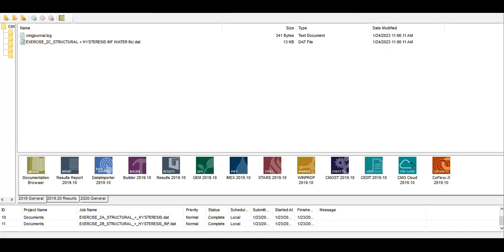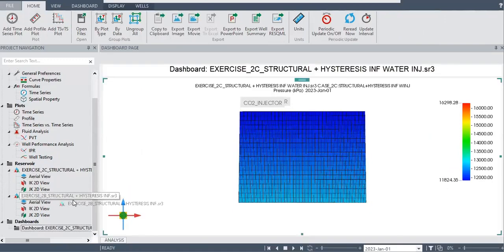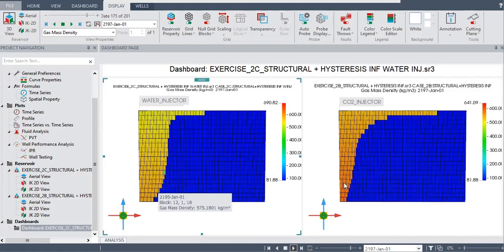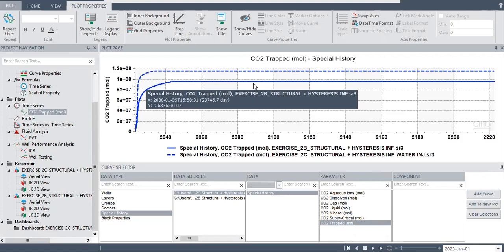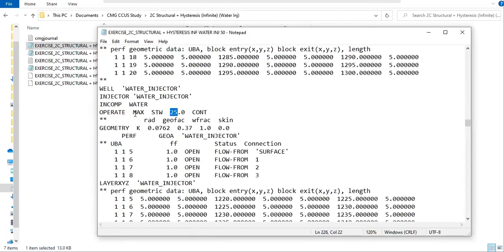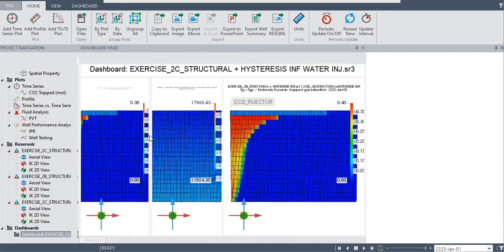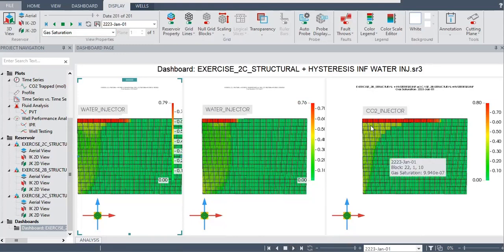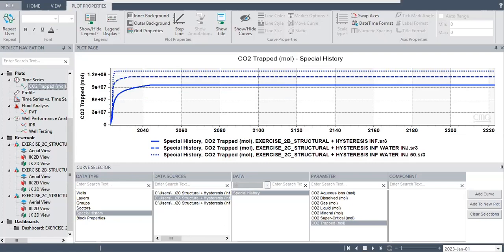CMG 43: Water Injection Influence on CO2 Trapping